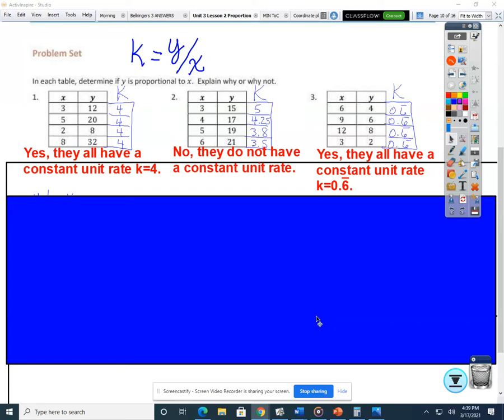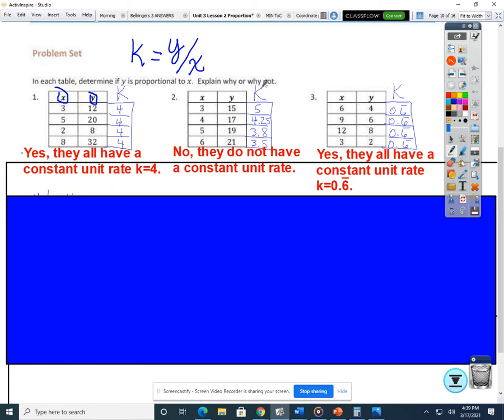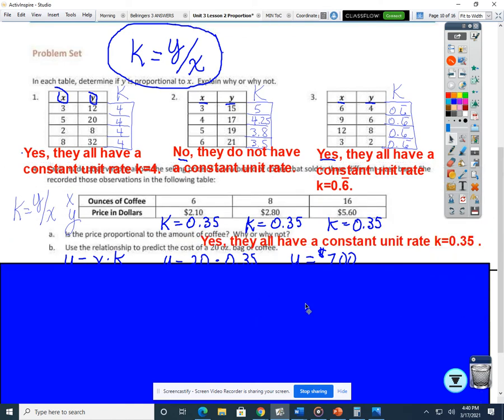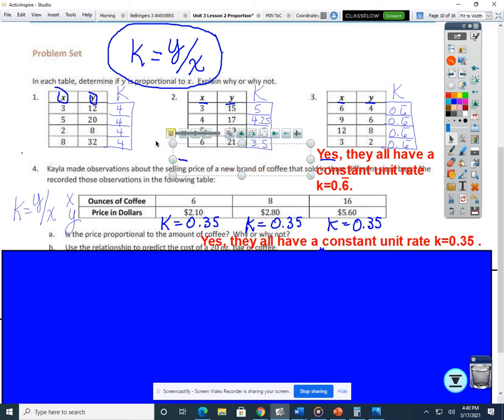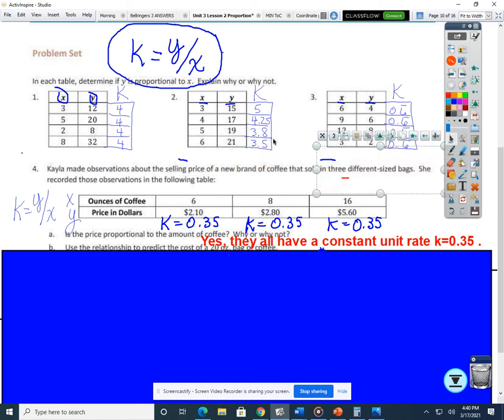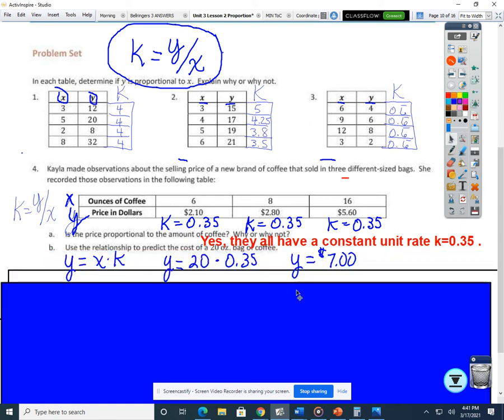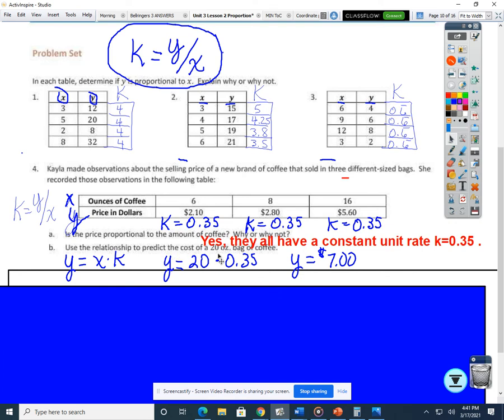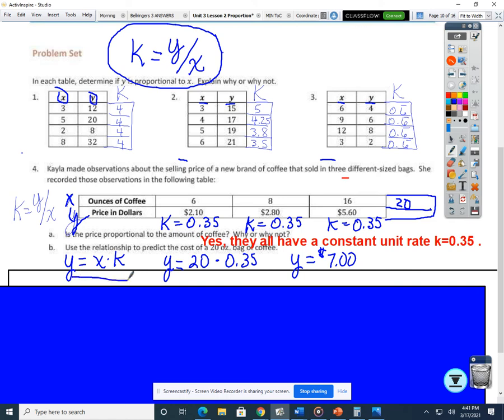RP2 Problem Set 1